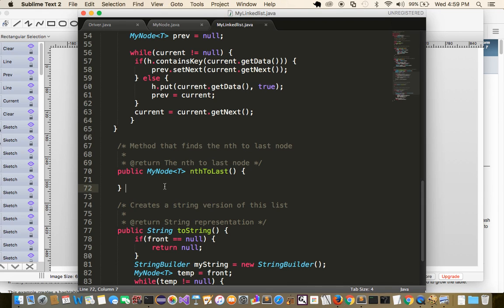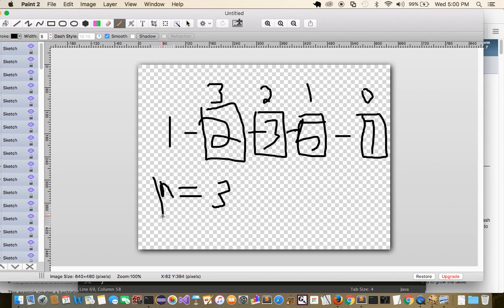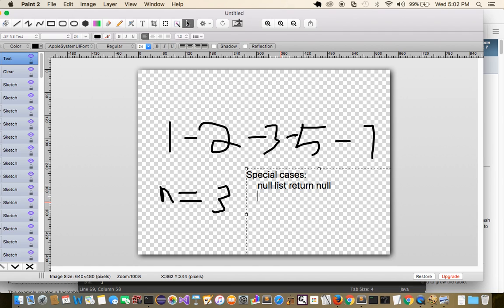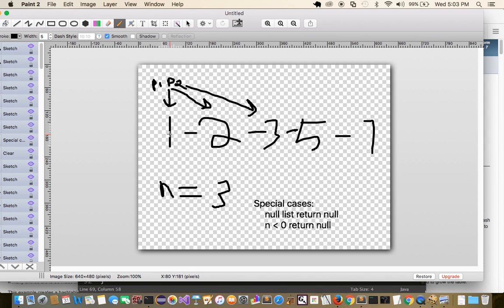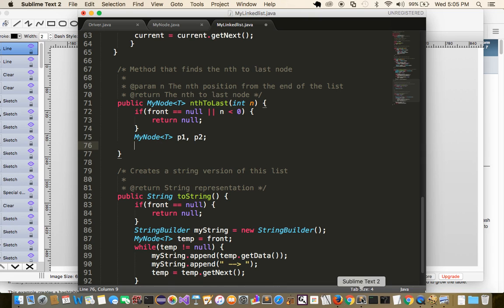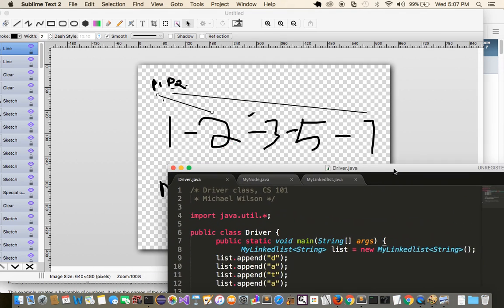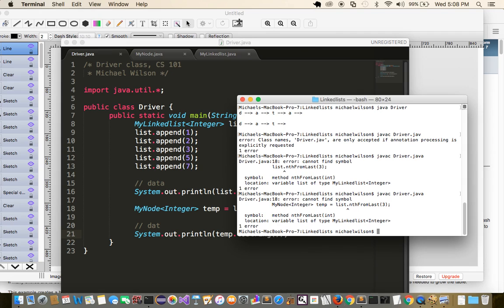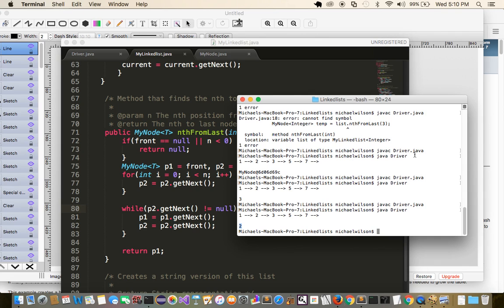Interview question: Linkedlists: nthFromLast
In this video I cover a common interview question about finding the nth node from the end of a linked list.